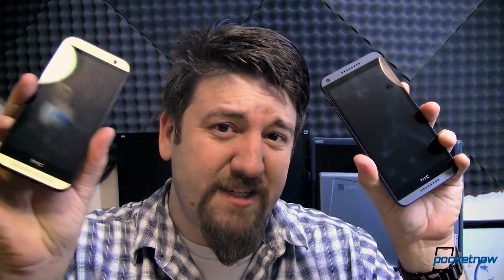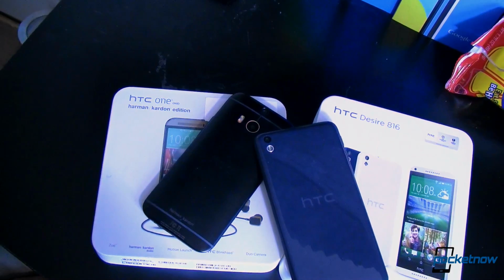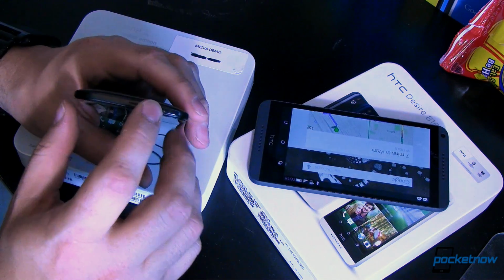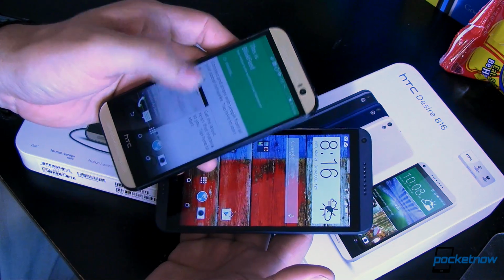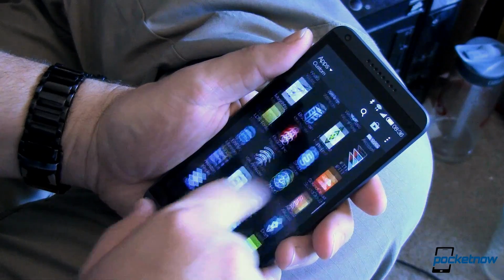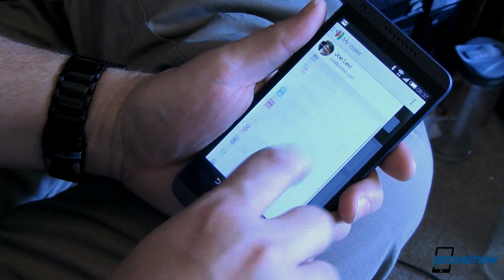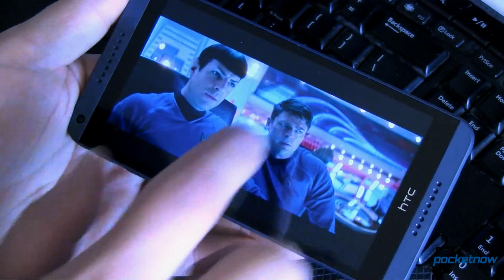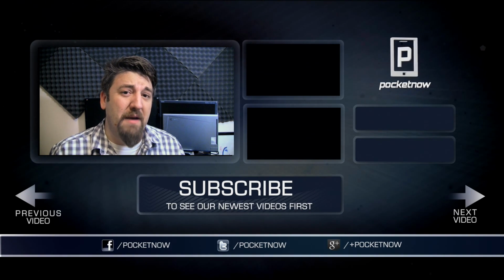HTC Desire 816 versus HTC One M8 | Pocketnow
Here's why 5GHz WiFi matters: /2014/03/31/802-11ac-versus-802-11n

Comparing a mid-level to a high-end smartphone isn't exactly what you'd call "playing fair" -- then again, it's not supposed to be.

Here's how the HTC Desire 816 stacks up against the HTC One M8.